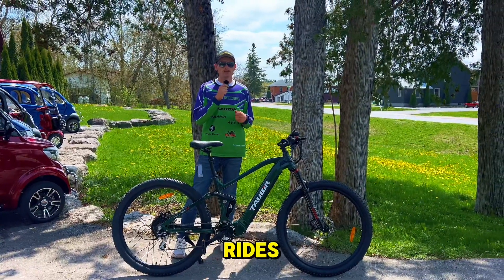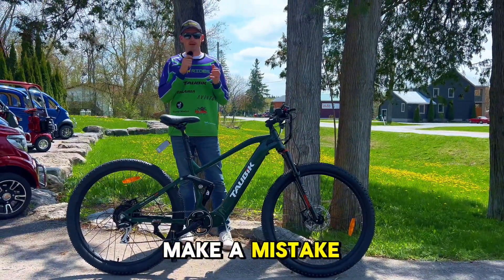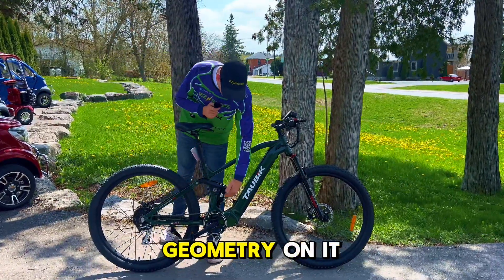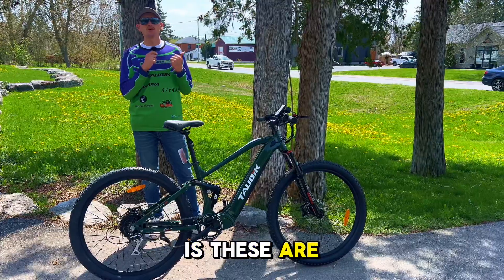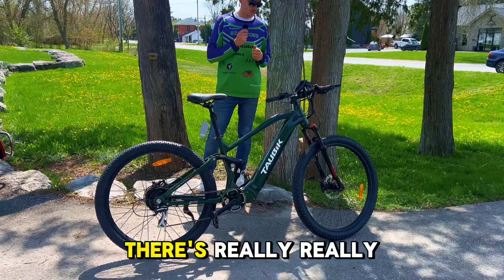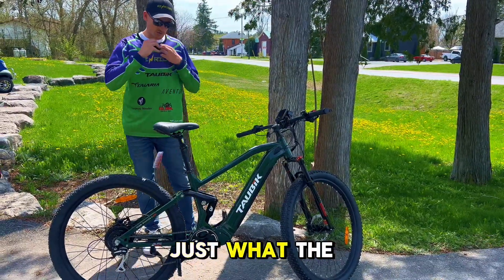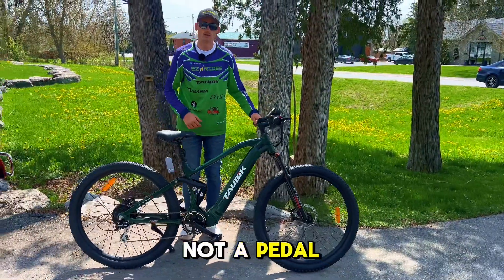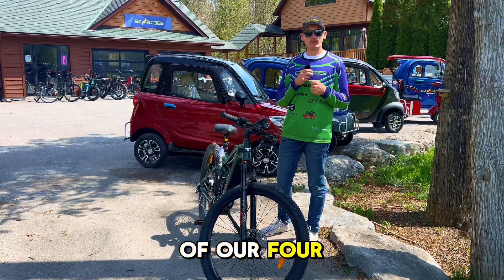Taubik Alps 2024 e bike review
Today we are taking a look at the taubik alps.

This brand new mid suspension is a favorite of ours at ez rides!